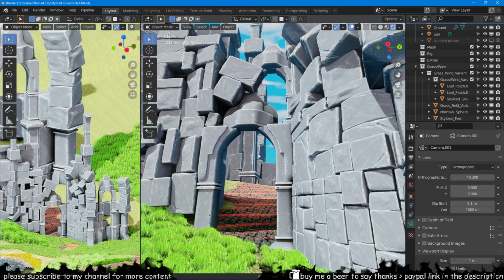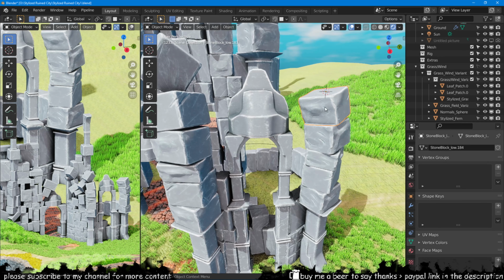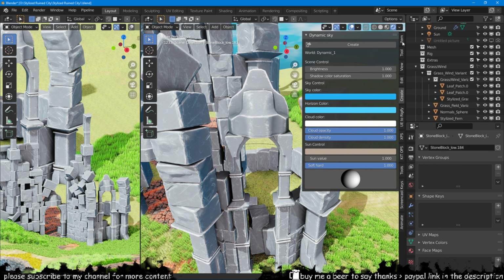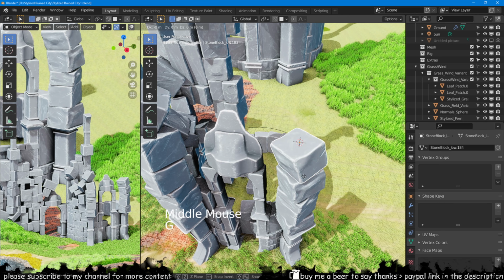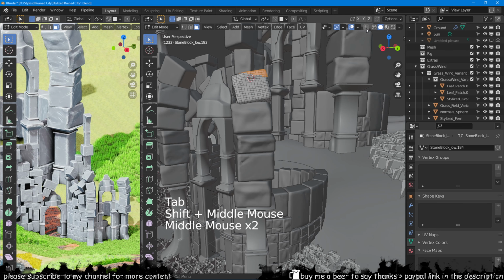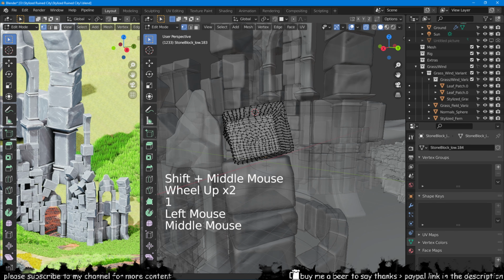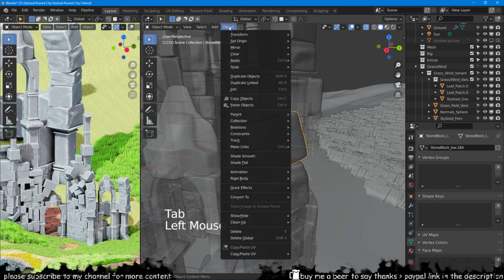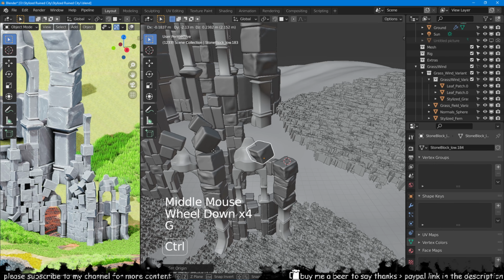[Beginner] Quickly Snapping Objects in Blender || Blender 2.9 Tutorial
♥ VIDEO LIKE GOAL:
• 75 Likes!

Hey everyone. In this video, we will quickly go through how you can snap objects around in Blender using a keyboard shortcut. This is a very useful way of being able to build scenes quickly in Blender. There are more advanced ways of snapping objects together which we will cover in a future video.